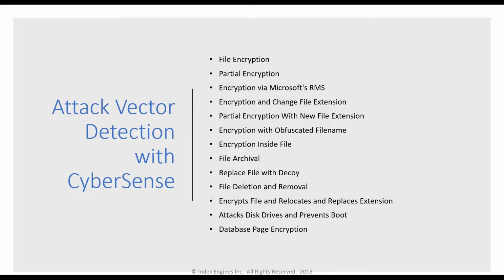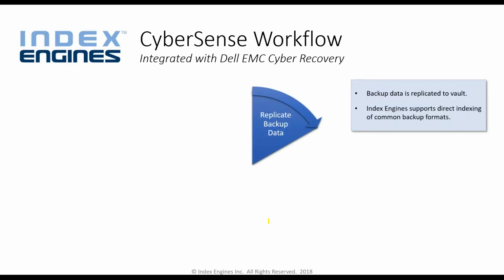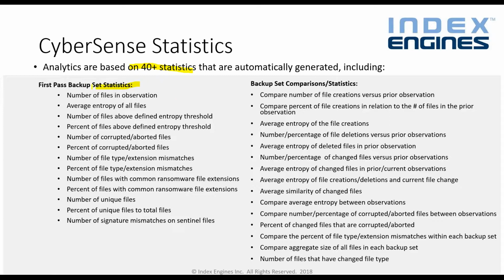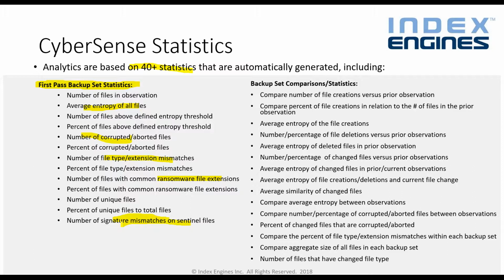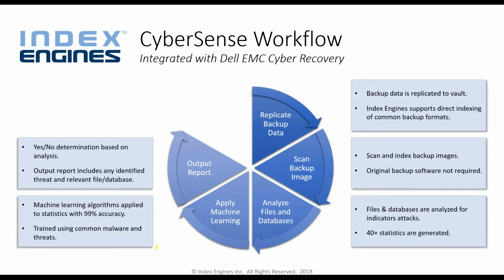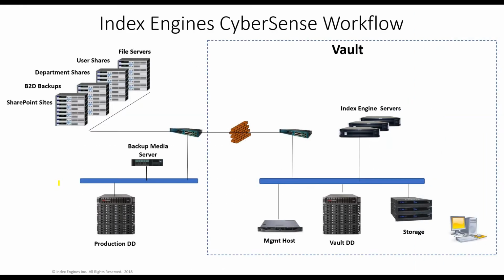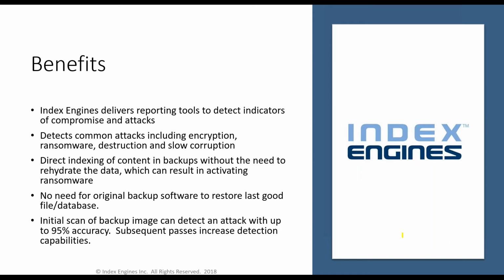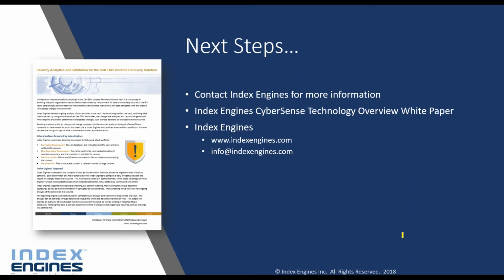Index Engines CyberSense for Dell EMC Cyber Recovery Product